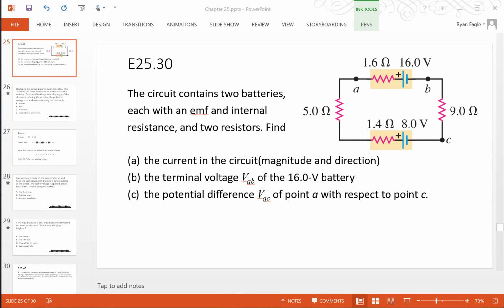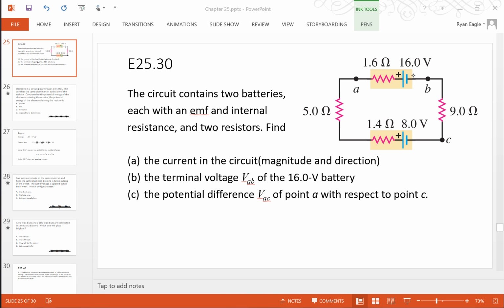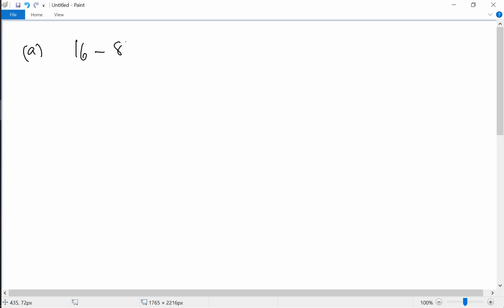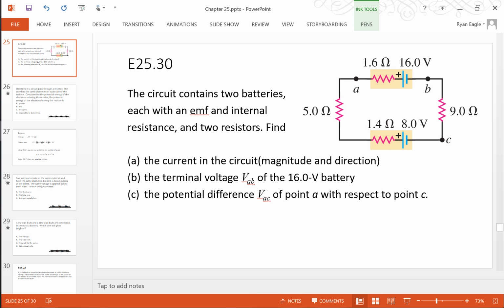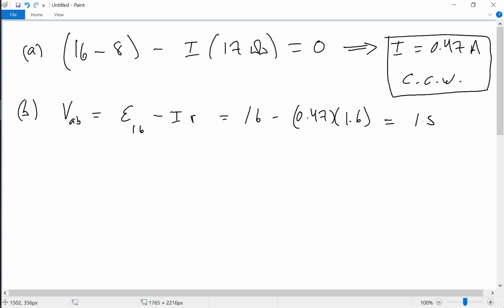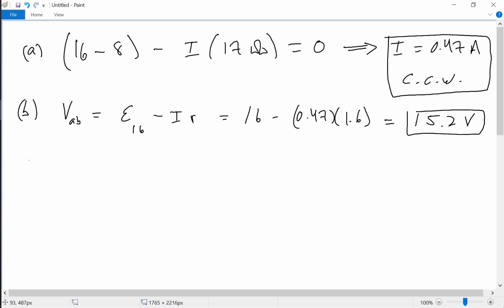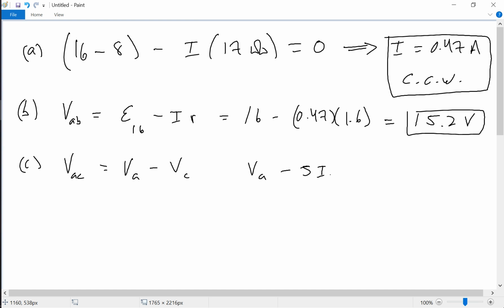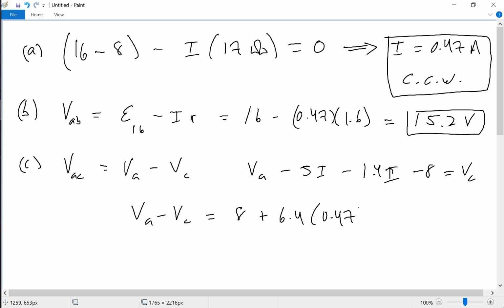Exercise 30 - Chapter 25